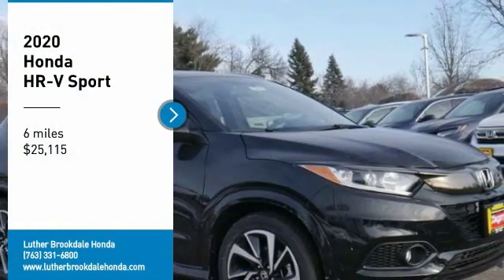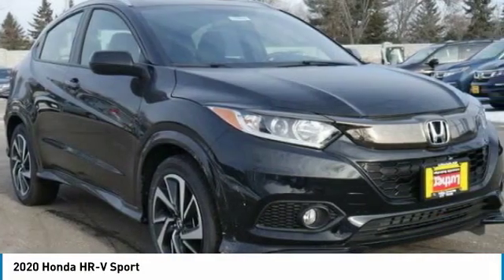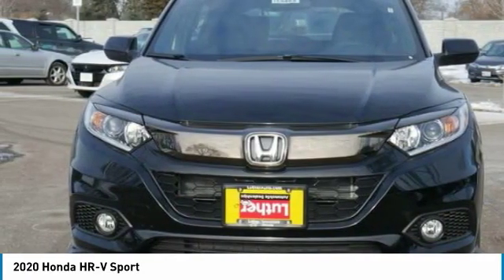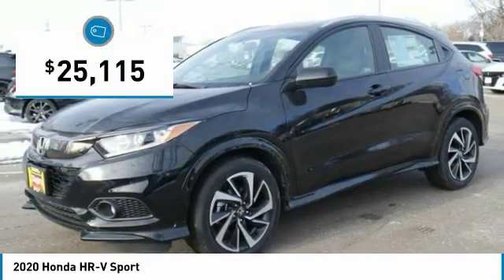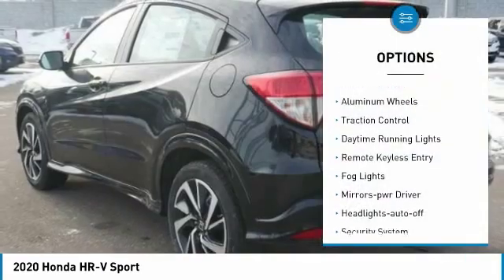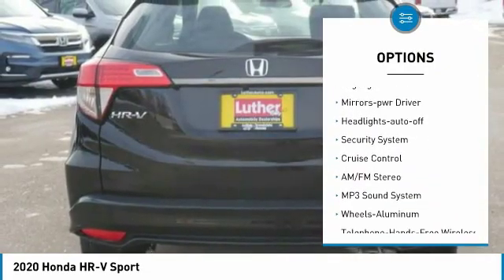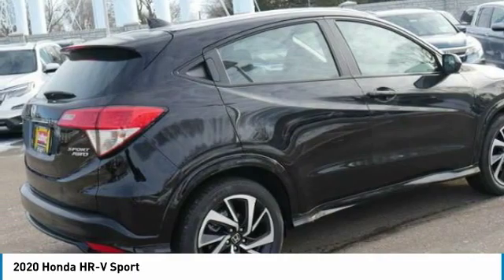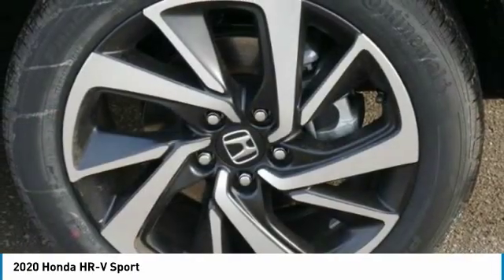2020 Honda HR-V Brooklyn Center,Maple Grove,Plymouth,Minneapolis 200453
2020 Honda HR-V Sport

: FUEL EFFICIENT 31 MPG Hwy/26 MPG City! Aegean Blue Metallic exterior and Black interior, Sport trim. iPod/MP3 Input, Aluminum Wheels, AWD, Smart Device Integration, Apple CarPlay. READ MORE! DISCOVER THE LUTHER ADVANTAGE: The Luther Advantage is a complete and comprehensive package of benefits designed to make buying-and driving-a vehicle from the Luther dealerships a pleasant and convenient experience. From the peace of mind that comes with a 5 Day-500 Mile Return or Exchange Policy, 30 Day 1,500 miles Full Warranty and 60 Day 2,500 miles Limited Powertrain Warranty and Free CARFAX Reports & Clean Title Guarantee on pre-owned vehicles, as well as providing Luther customers with full range of valuable savings at participating Holiday Stationstores including 10 cents off a gallon, $6 for The Works car wash among other advantages and guarantees. As much as we like satisfying customers, we like keeping them even more. WHY BUY FROM US?: We Will Pay Cash For Your Vehicle. Your car could be worth more than you think! And we'll buy it - even if you don't buy from us. ALL makes and models. ALL price ranges! We'll quote ANY vehicle, regardless of condition. If you accept, you'll walk away with the cash. You'll never find a simpler, safer way to sell your car. Check whether a vehicle is subject to open recalls for safety issues at safercar.gov